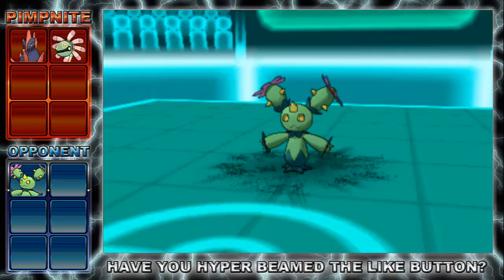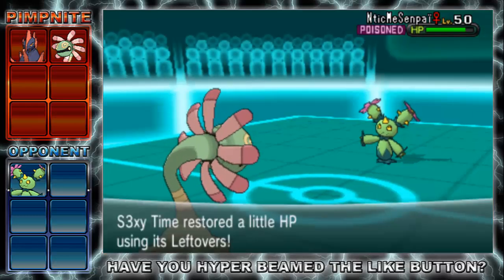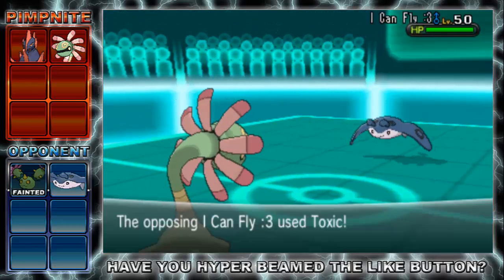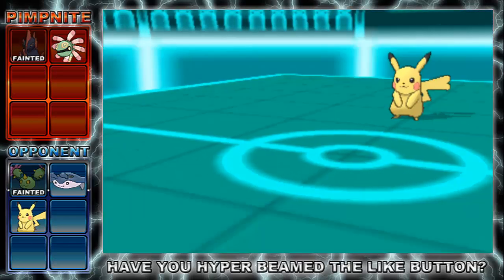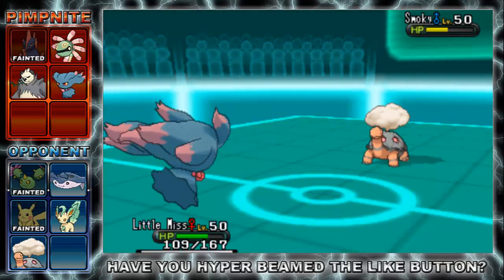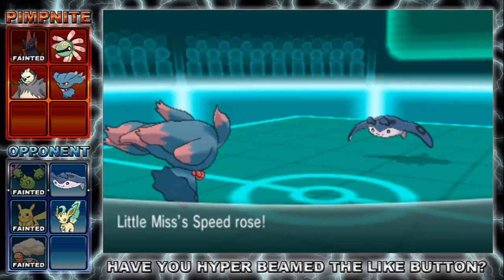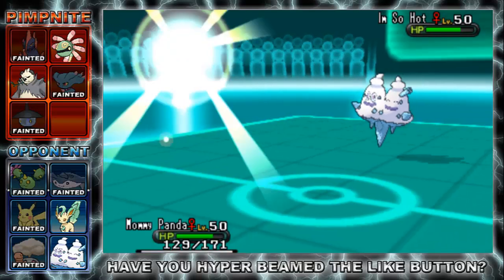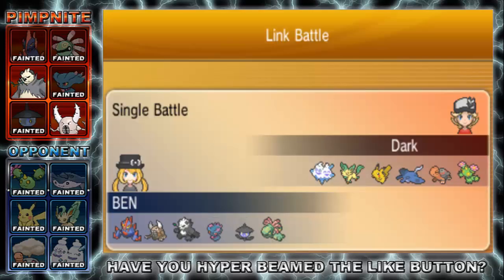Pokemon X and Y WiFi Battle - PIMPNITE VS Dark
Pokemon X and Y WiFi Battle, enjoy =]